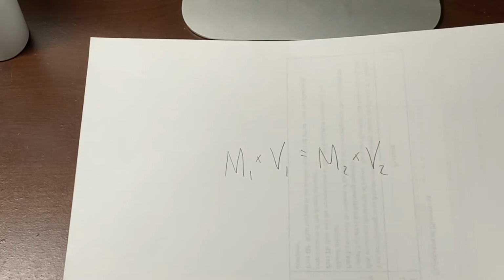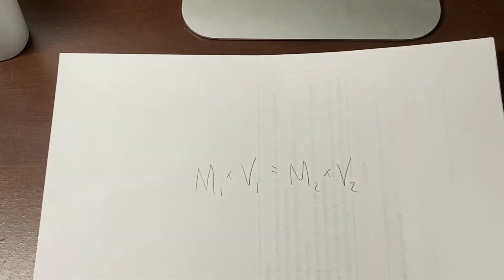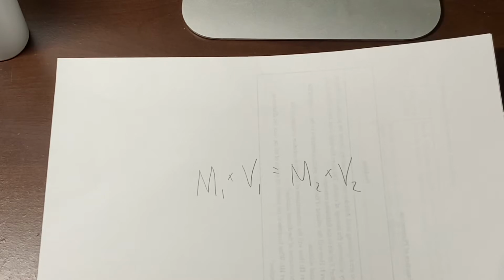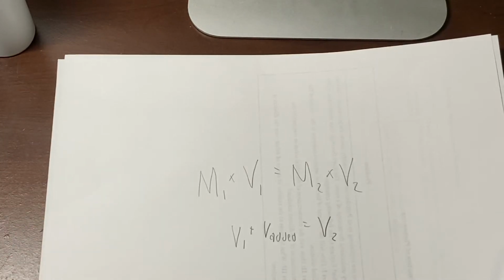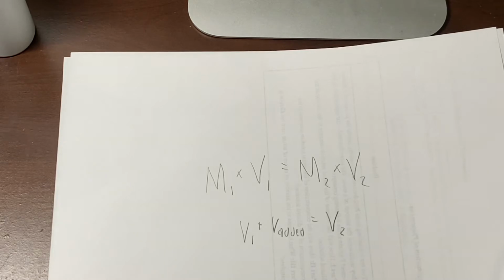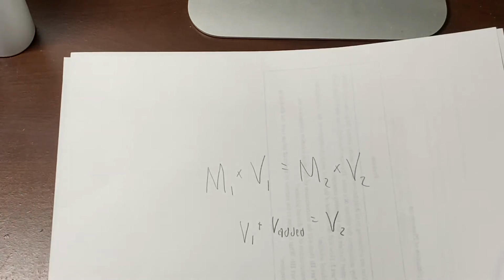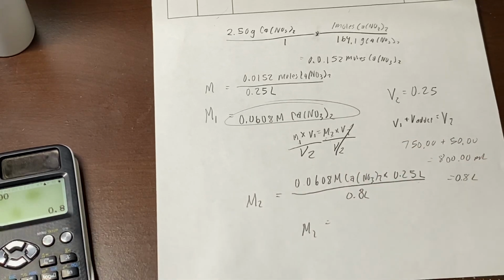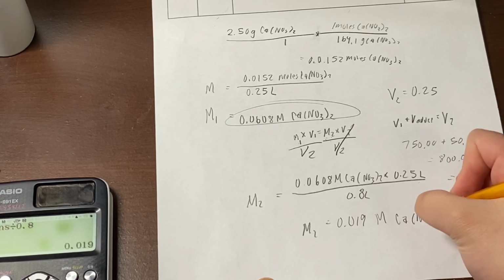Honors Chem PartB CSA